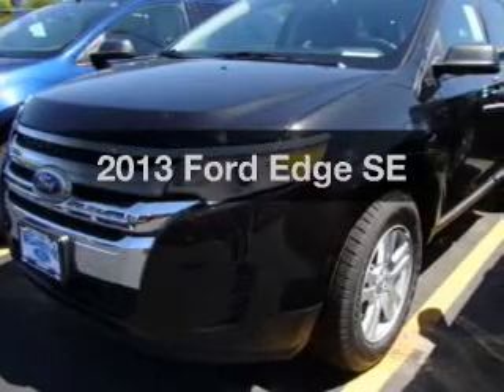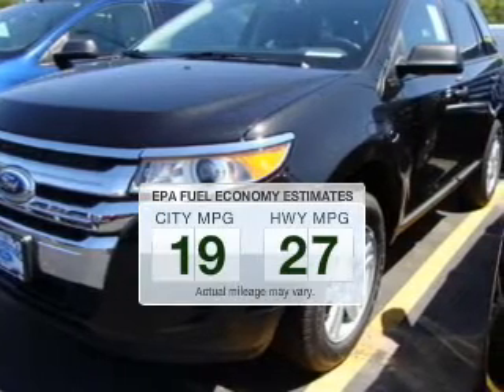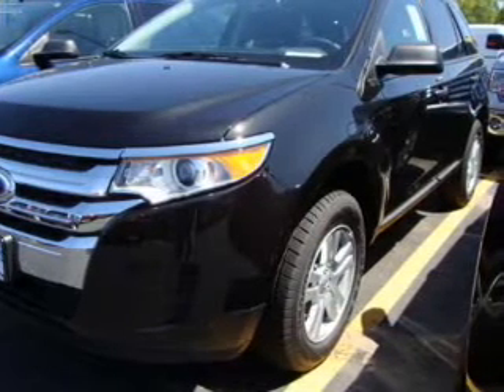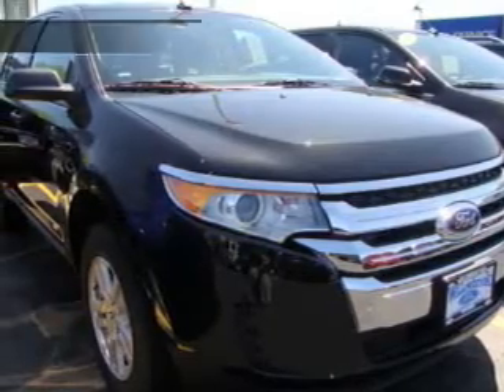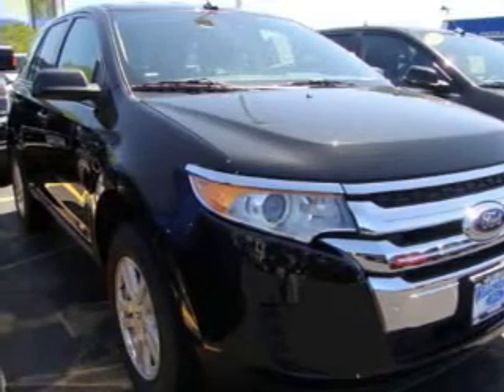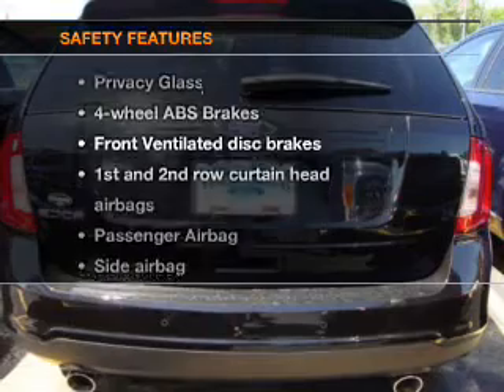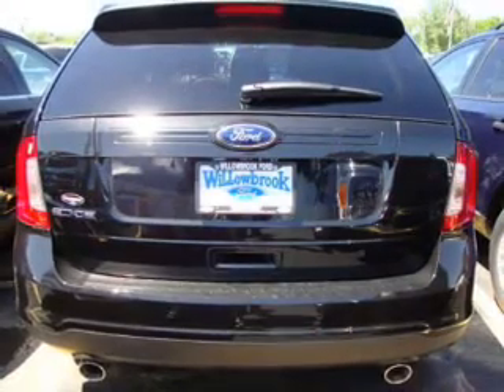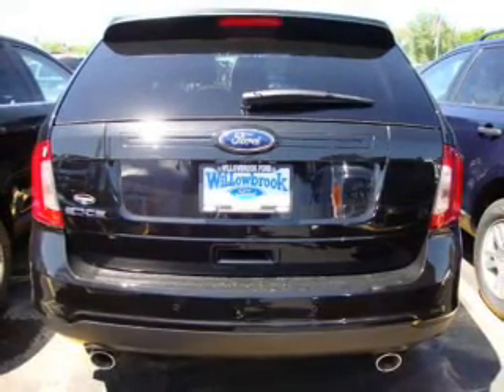2013 Ford Edge - Willowbrook IL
Year: 2013
Make: Ford
Model: Edge
Trim: SE
Engine: 3.5 liter 6 cylinder 24 valve
Transmission: 6-Speed Automatic
Color: Tuxedo Black Metallic
Mileage: 4
Address:
7301 S. Kingery Hwy Rte 83